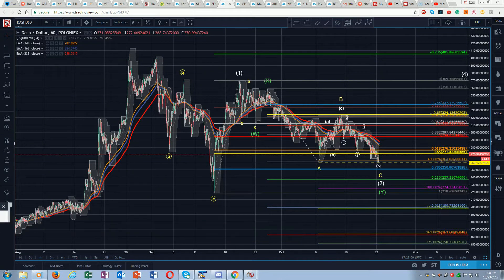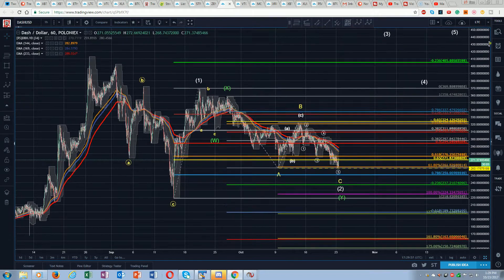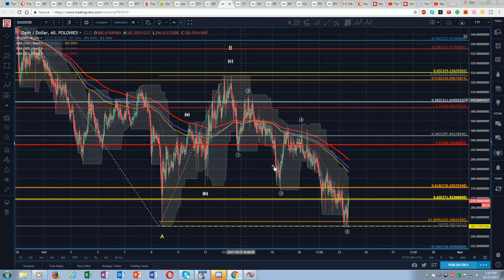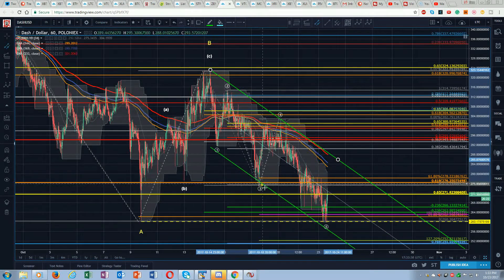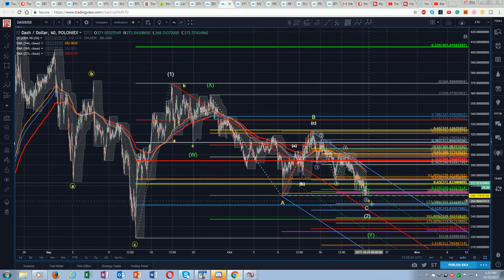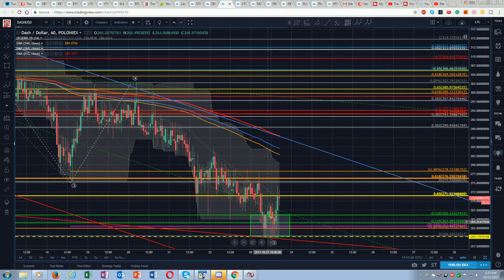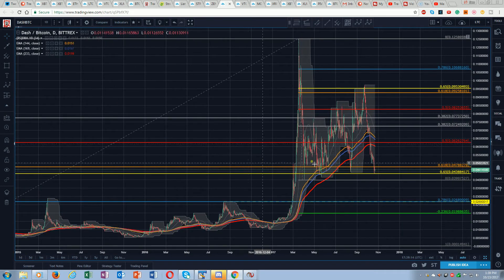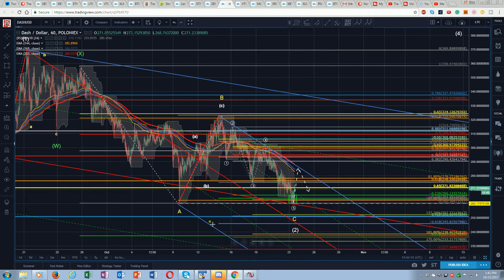DASH technical analysis...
Strong potential for a low to be in against the dollar... stuck in a range against Bitcoin.